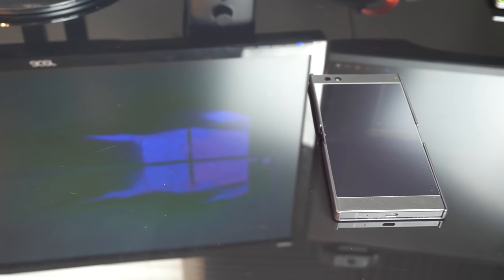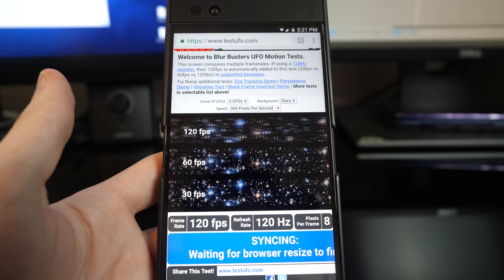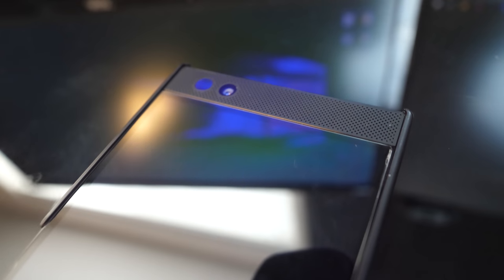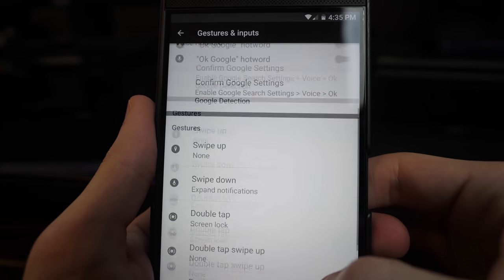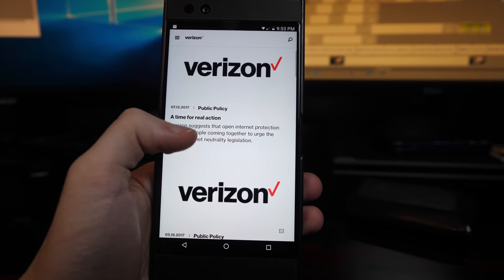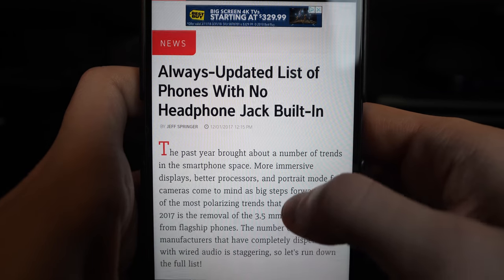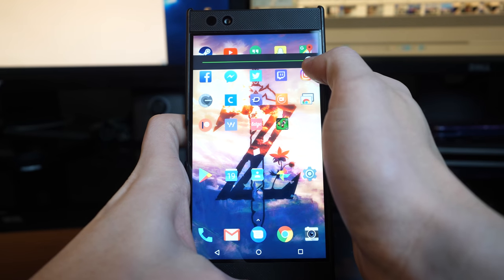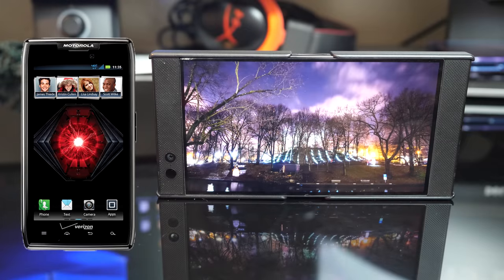The Razer Phone Review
Other info I forgot to mention, don't purchase a case or a screen protector from Razer, get a 3rd party one, their screen protectors are brittle and chip easily and their cases are thin and won't last.

All my links are in my about page! :D